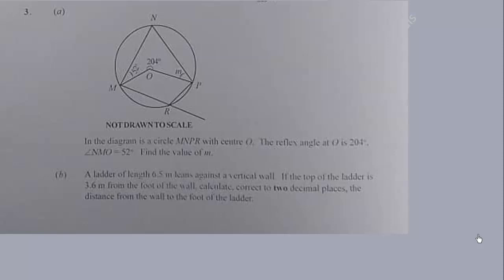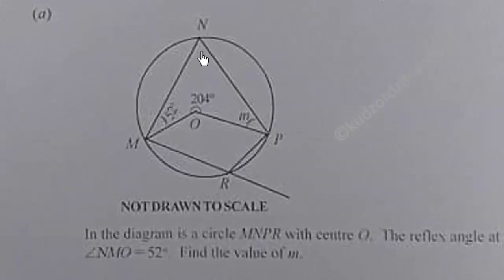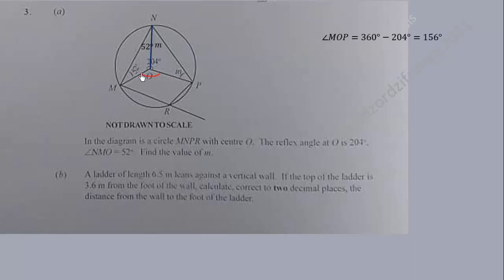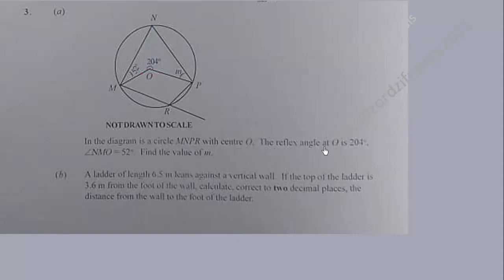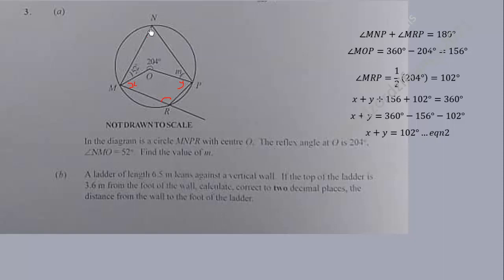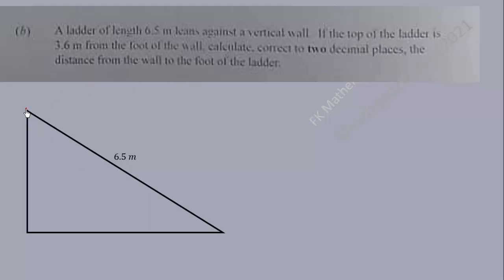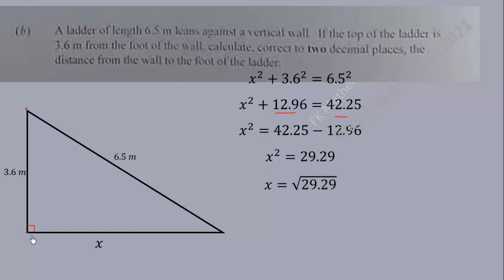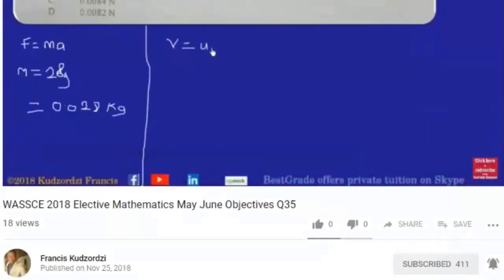WASSCE 2021 Core Mathematics Paper 2 Question 3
WASSCE 2021 Core general Mathematics Paper 2 Question 3 solved. This question is on circle theorem and application of Pythagoras theorem